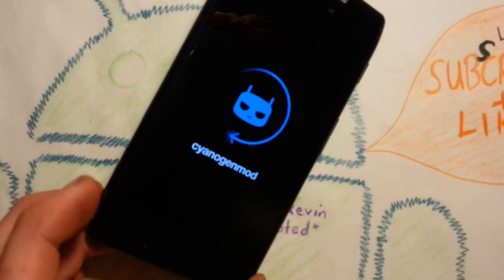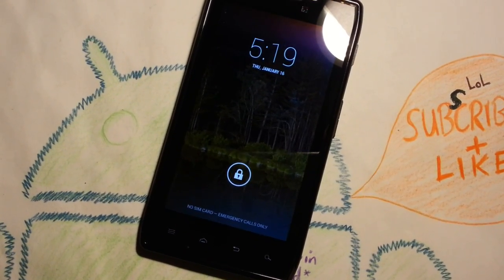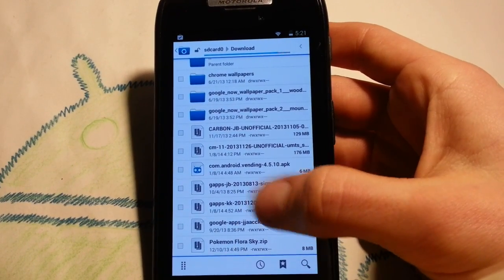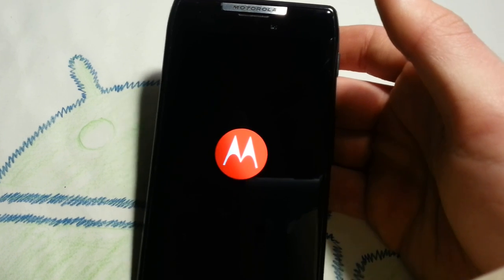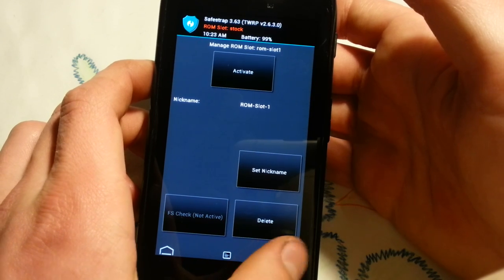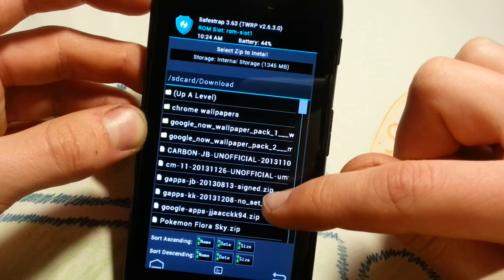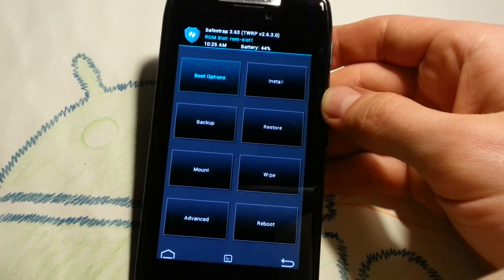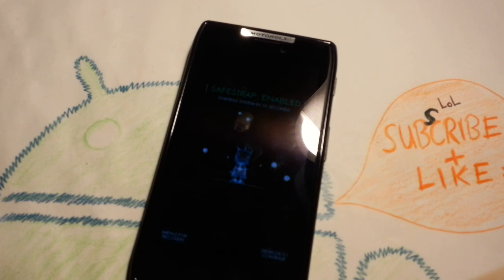How to install Android KitKat 4.4 on Motorola Razr [GUIDE]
CyanogenMod 11 KitKat for YOU. 100th Video guys :) I love your support!